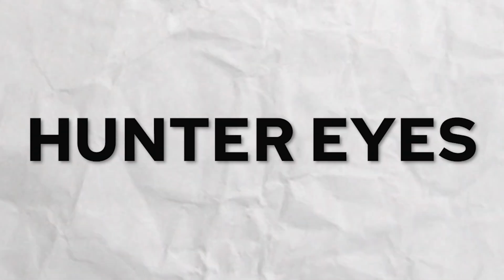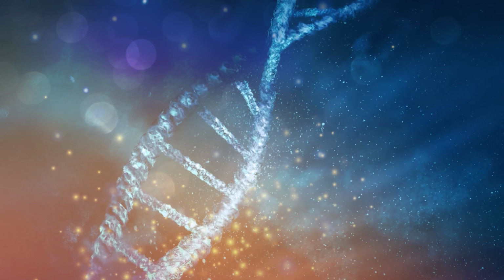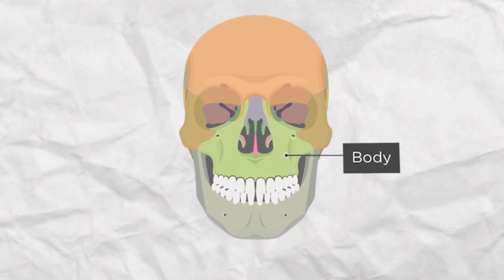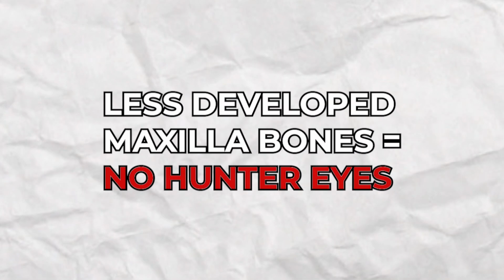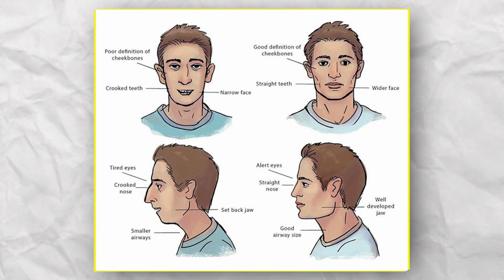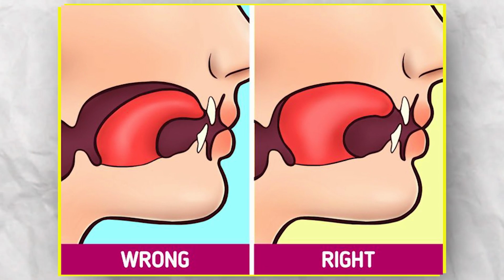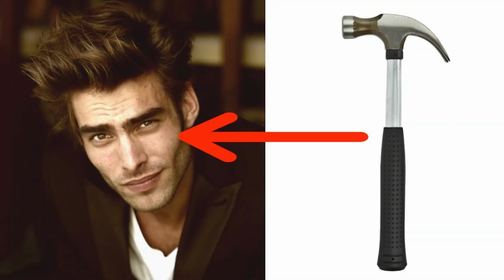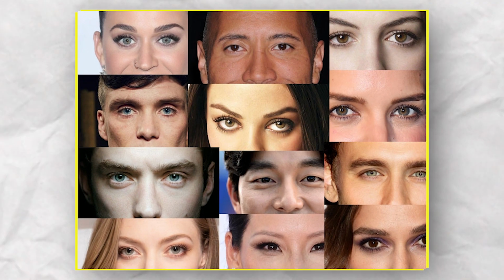how to get hunter eyes naturally for the guys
This is the only no nonsense guide you will ever need to achieve the famous "Hunter eyes" look.

Enjoy the video and stay classy gentleman ;).